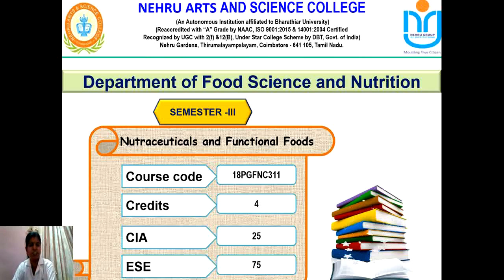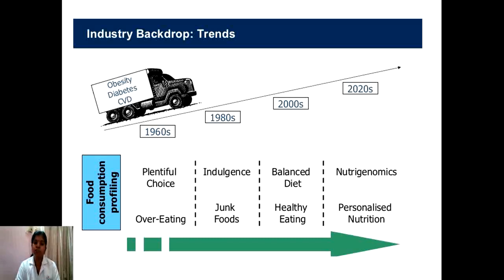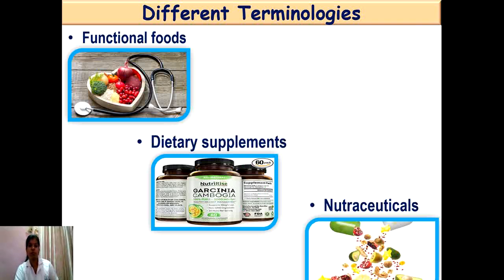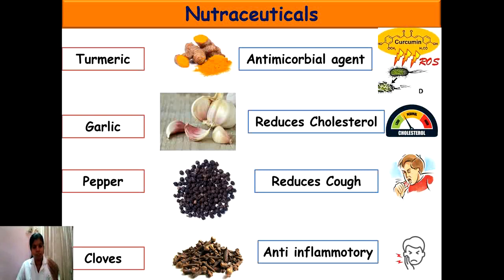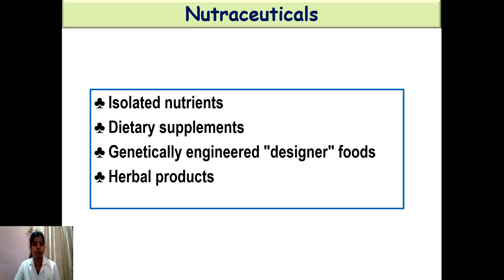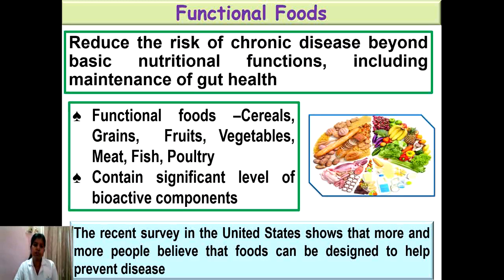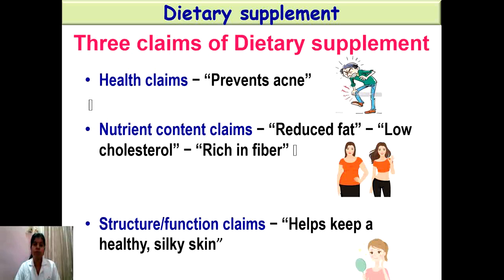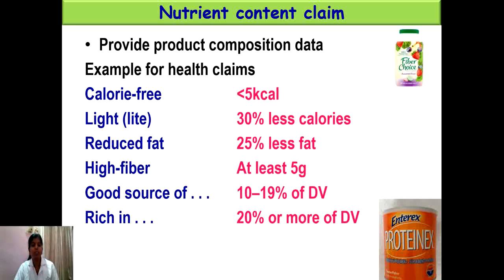Nutraceutical intro- E Content - Dr. A. Swarnalatha